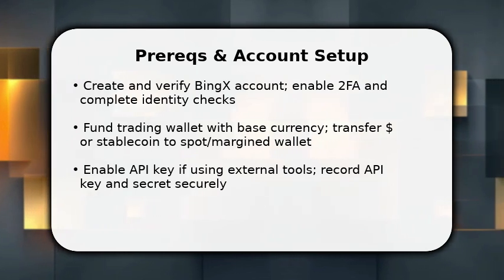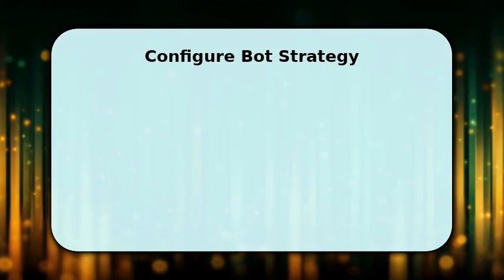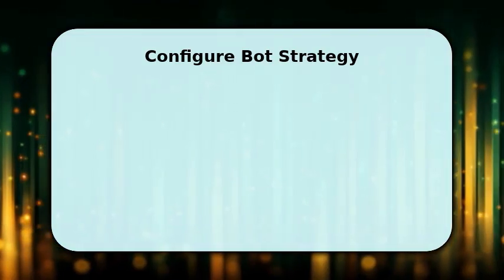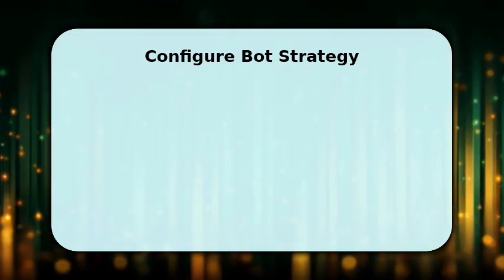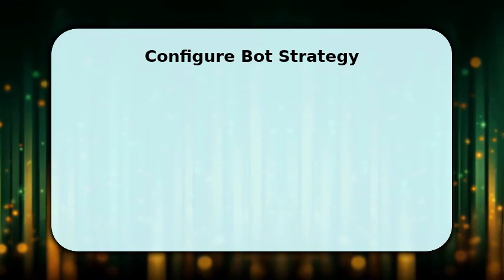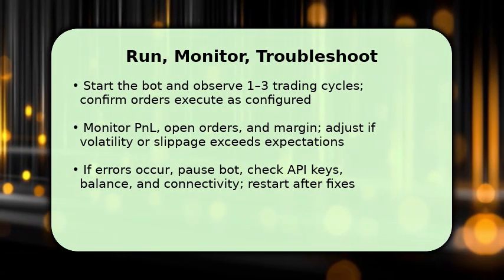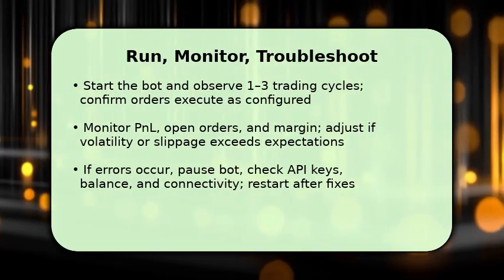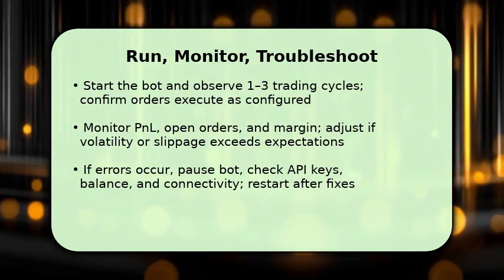How to Use Bingx Trading Bot - Step by Step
Learn the step-by extricate process of using BingX Trading Bot for profitable cryptocurrency trading. This video guide provides detailed instructions on setting up, configuring and executing trades with ease.